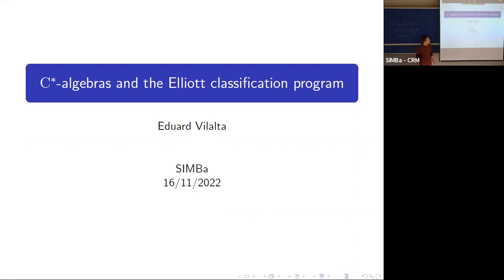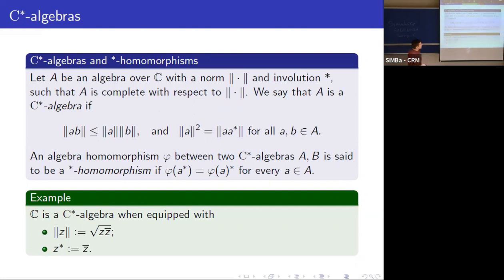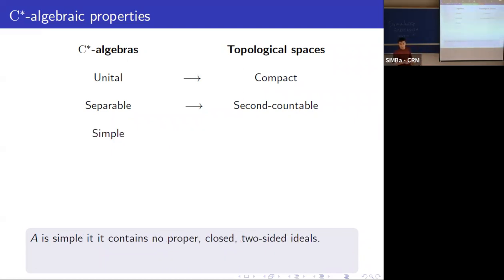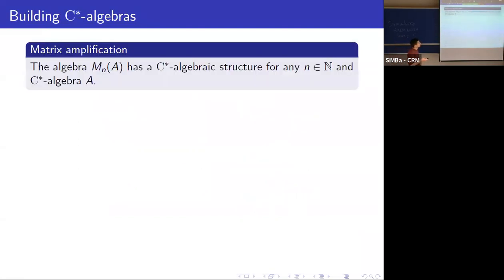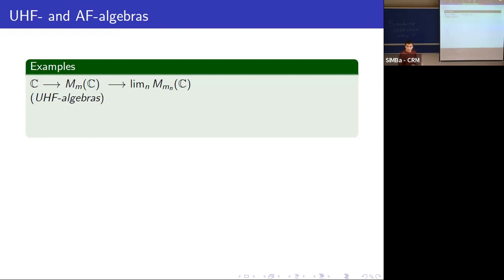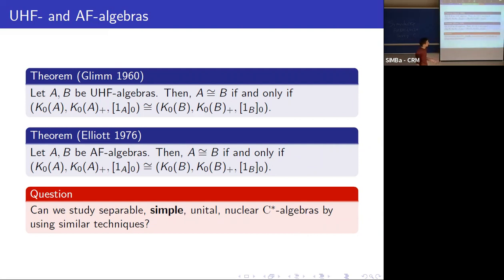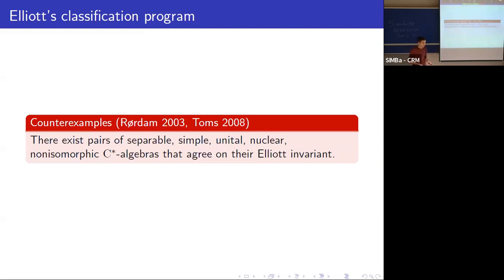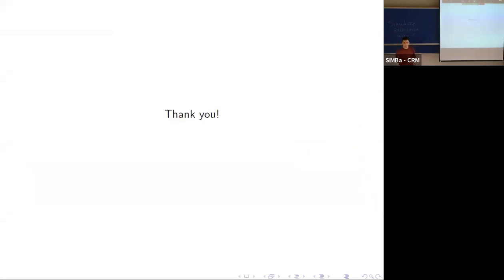C*-algebras and the Elliott classification program - Eduard Vilalta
Talk given on Wednesday, 16th of November of 2022.

Abstract:
The culmination of the Elliott classification program is one of the cornerstones in the theory of C*-algebras. It is a result by many hands and decades of work, the fruits of which have been proved to be useful in a variety of situations. Starting with the definition of a C*-algebra, the goal of this talk is to (informally) explain both the classification result and some of the rich history behind it.